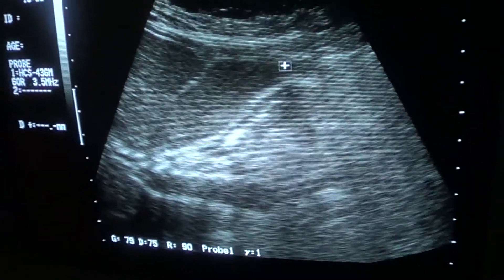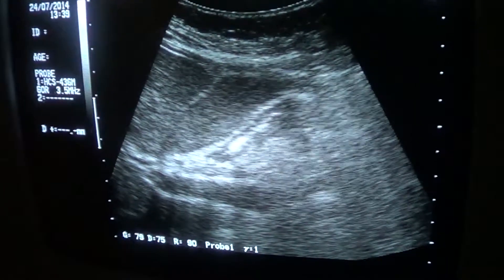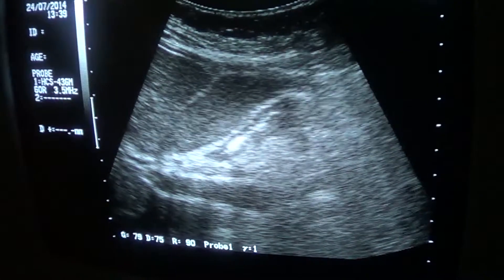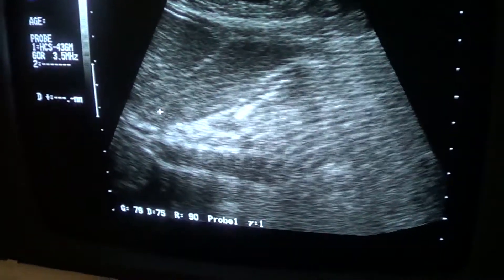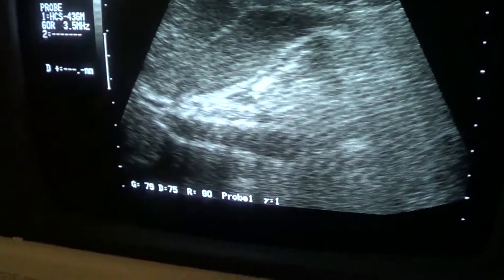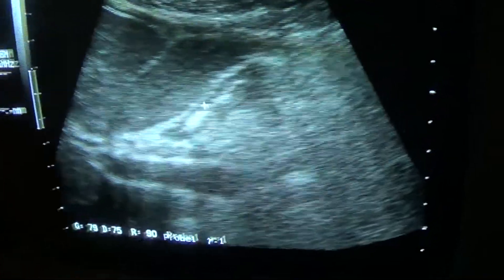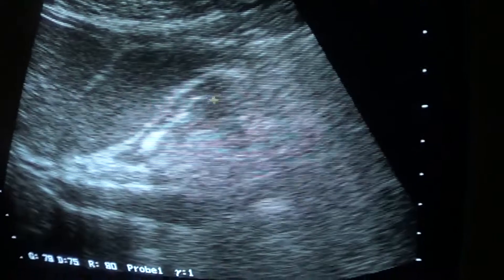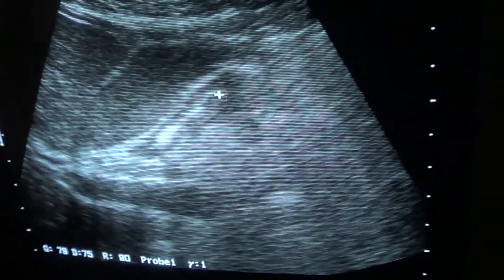SLUDGE FILLED GALL BLADDER